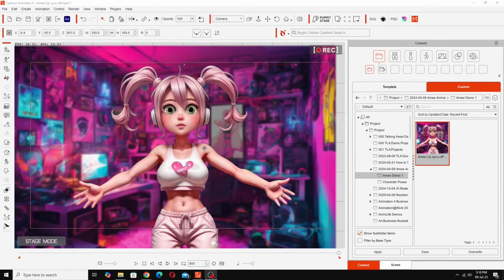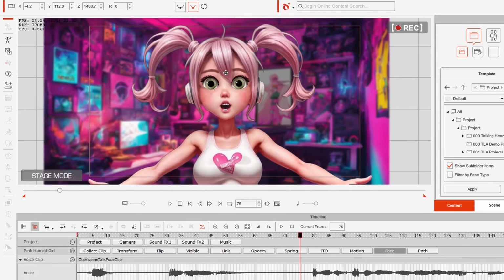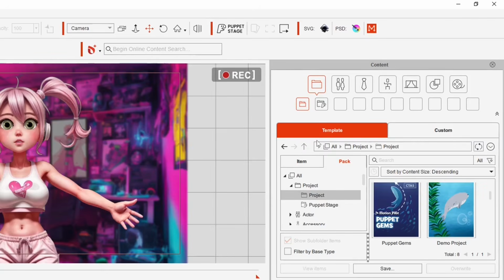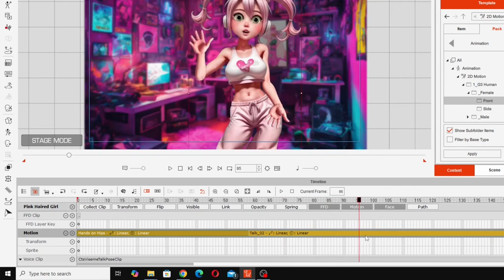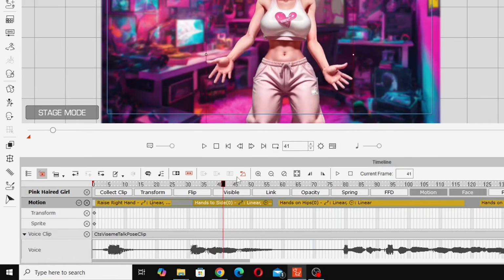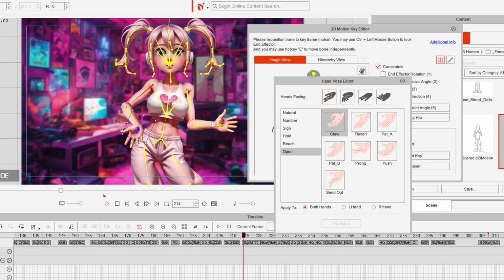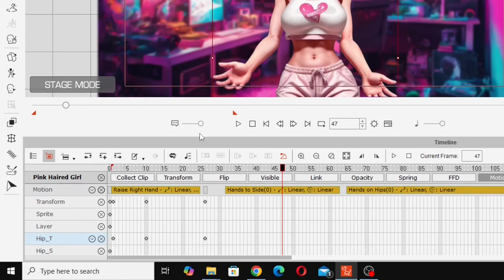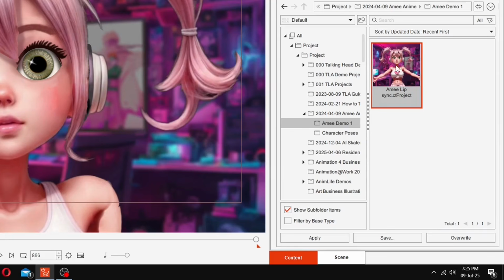Master Cartoon Animator 5: Character Animation (2 of 3) - Camera, Body Animation with Motion Clips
Learn The Fast, Easy Way to Rig a Character in Cartoon Animator and how to animate your character - Free Complete Beginner Course

In part two of this three part Character Animation series I step you through the complete process of Setting up your camera shots, animating your character's body with motion clips, editing motion clips, animating hands, changing the character sprite layer order, and changing the settings on your character's spring bones (way more than I intended for this part!).

Part three will focus primarily on animating your character's face with the face key template editor and the Face Puppet Editor. Then I'll show you how to export the finished project.

If you would like to follow along with the exact project I use in the video, it is available for free in the Reallusion Marketplace:

A Note on my AI Avatar used in the Video
Those of you that read my Animation and Video Life blog and/or are subscribed to my newsletter will know I'm very interested in generative AI and have experimented with creating an animated, realistic avatar of myself previously.

These are becoming increasingly easier to make and I wanted to use mine in the context of an actual video on my channel that has nothing to do with AI just to see how I feel about actually doing that, and to see what comments, if any, people have about that.

I'm not intending to replace myself anytime soon with a digital avatar. It's actually quicker, and less effort just recording my actual self in front of a camera - especially if I'm recording my own voice. My camera, microphone and lights are permanently in place. I can literally just turn them on and record at a moments notice... and I'm not shy about being on camera at all.

Anyway... let me know what you think. Is it weird that my digital avatar looks happier than I do in real life?

Meshy AI - Turn 2D character images into 3D, Rigged Characters.

X (Twitter): @etourist
Threads: @etourist.tet
Tic Tok: @etourist.tet
Pintrest: @arttimeproductions